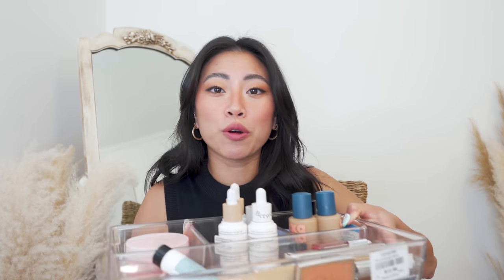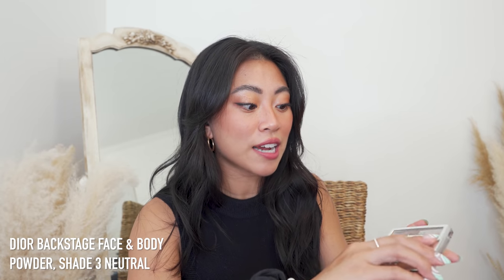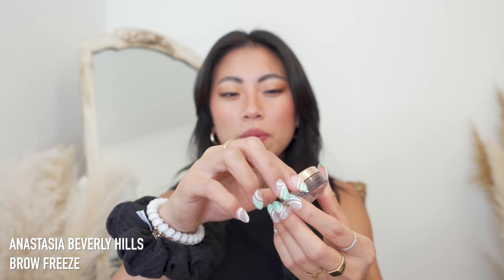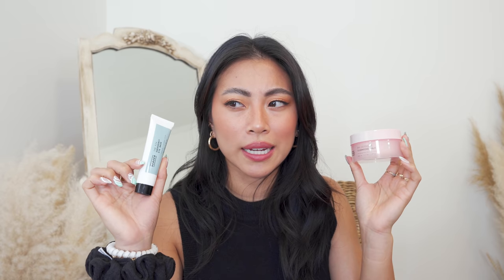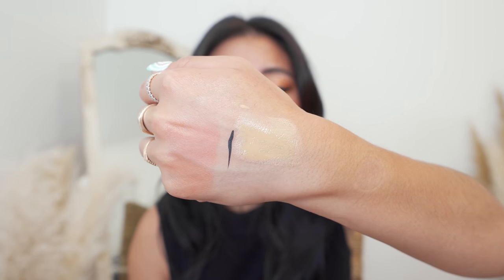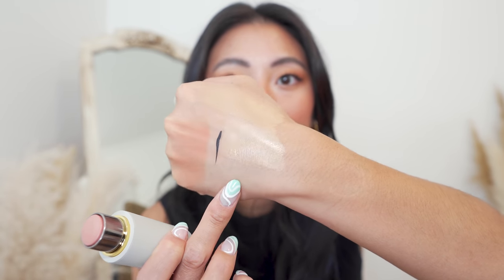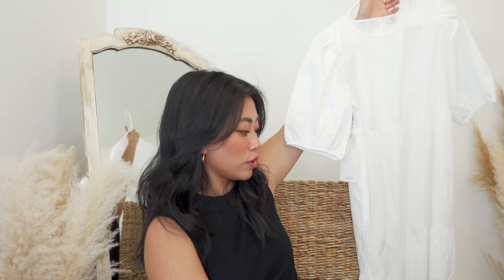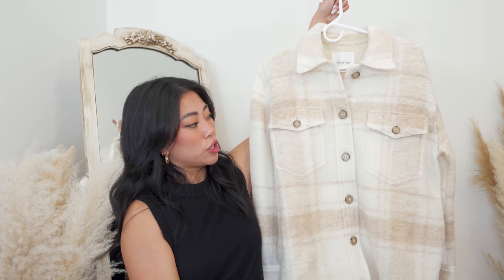SHOP WITH ME Part 2: Huge Sephora, Dior, + Aritzia Haul! Try On and Mini Reviews!!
Hi friends! If you watched my shop with me part 1 video, these are all of the things I picked up in that haul complete with try ons and mini reviews! Do you wanna see more videos like these? Everything linked down below as always 💞

The Best Sunscreens for Oily Acne Prone Skin! Testing Them ALL w/ The 2 Finger Rule
SEPHORA
-- Full Face Of Dior Coming Soon! --

ARITZIA
➪ White Dress $148
➪ Grey Shoulder Tank $40
➪ White Crop Top $35
➪ Plaid Shacket $228

MEASUREMENTS
Height: 5’6”
Weight: 135lbs
Chest: 34A
Waist: 26”